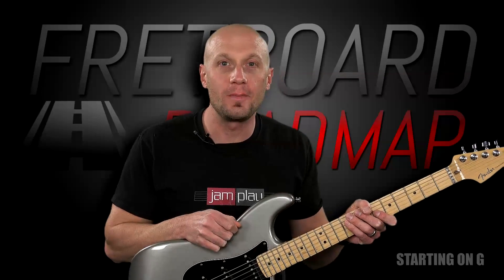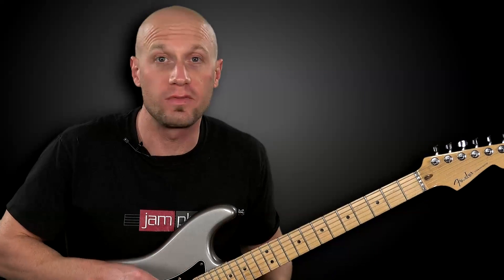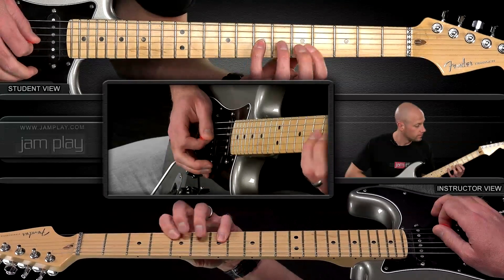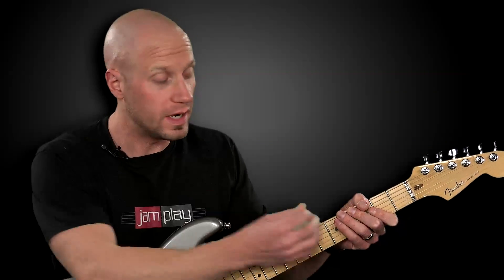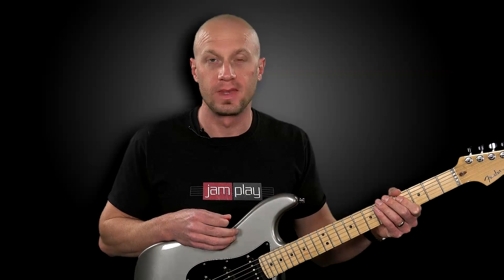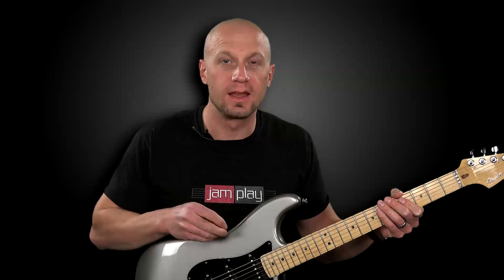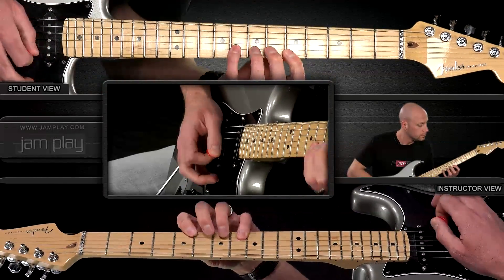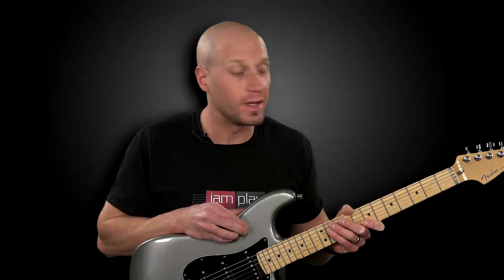Fretboard Roadmap: Starting on G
We’ll learn this first pattern of the bunch and play using alternate picking in groups of three notes.  Then we’ll work on a ‘groups of four’ sequence that duplicates certain notes within the pattern to make it roll nicely.  The sequence works great as a warmup but is also tasty enough to use in solos.